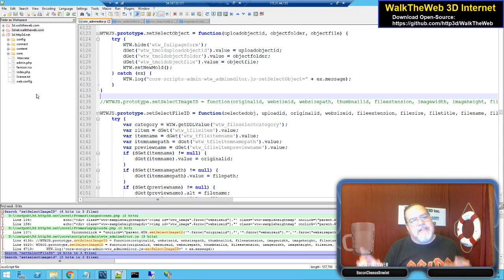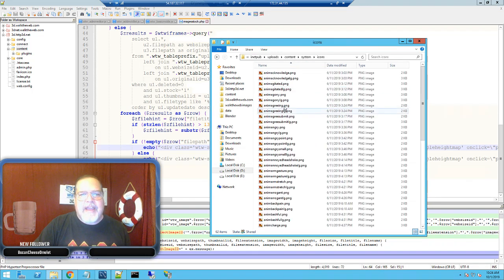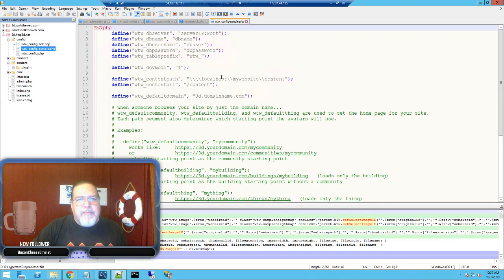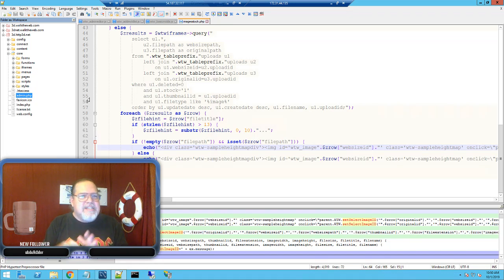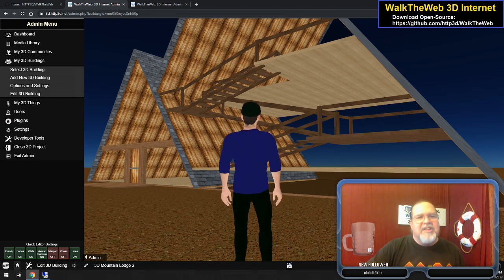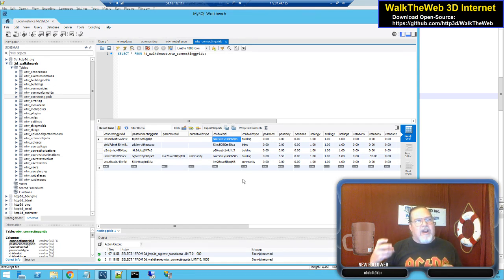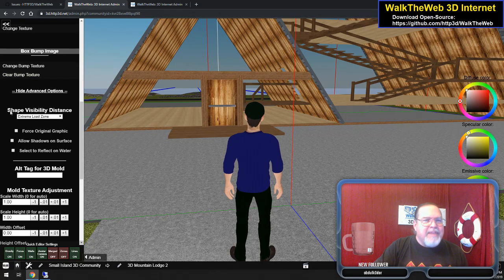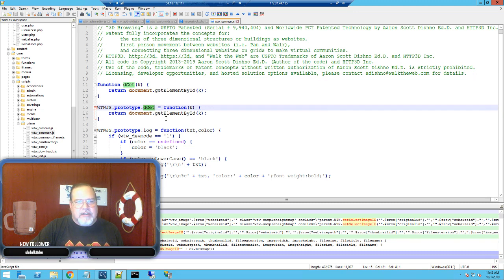Open-Source 3D INTERNET - Code Walk-Through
WalkTheWeb 3D Internet is now Open-Source - here is a walk-through the code to what you get and the basics of how it works.